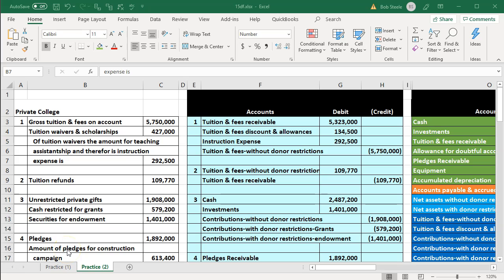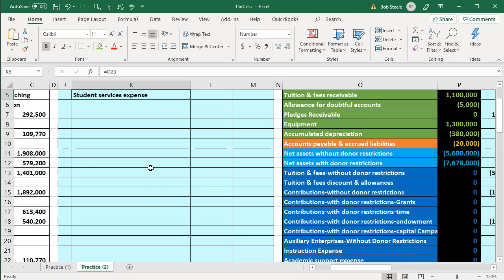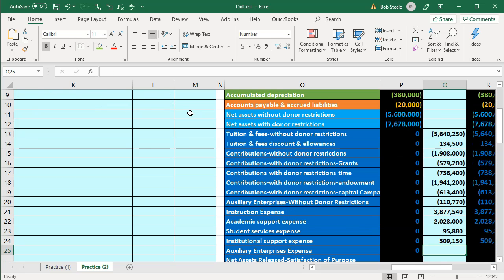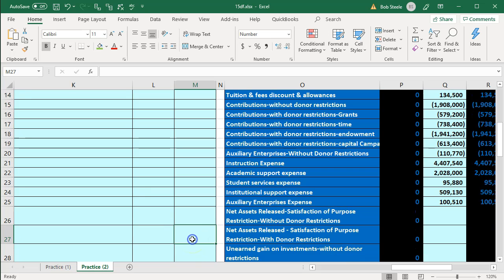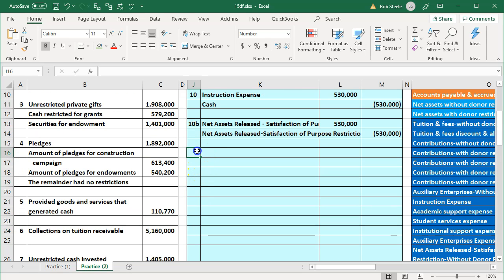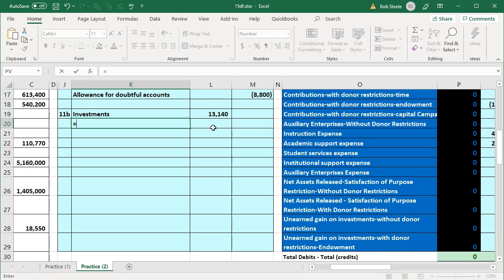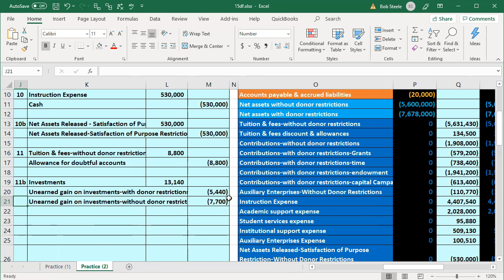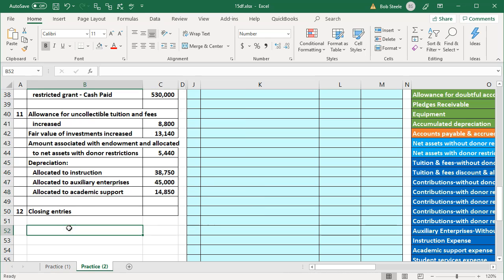Not-for-Profit Organization 2 Part 2 – Transactions